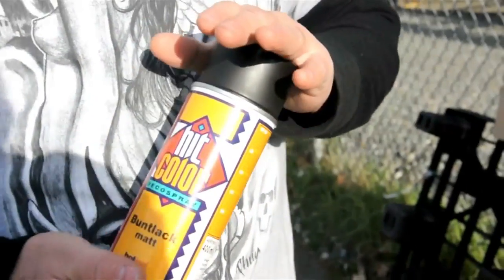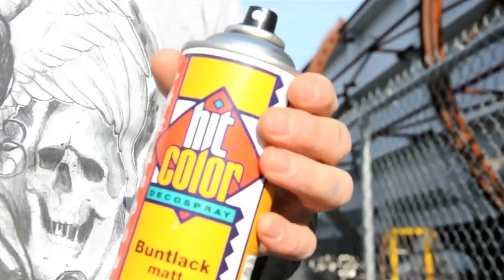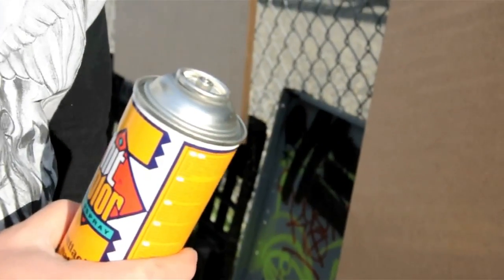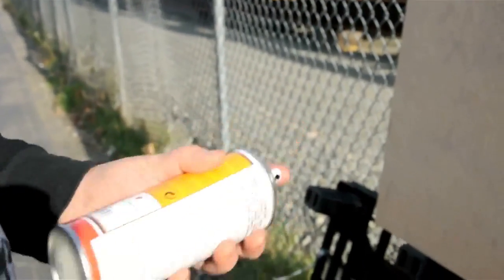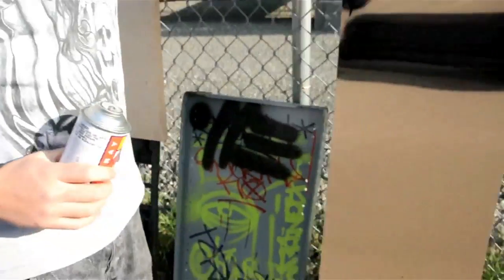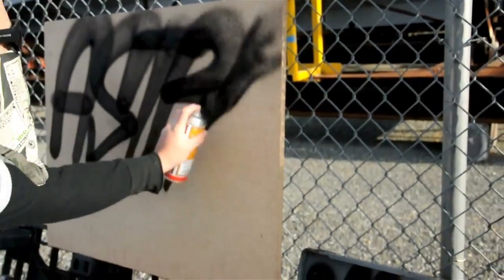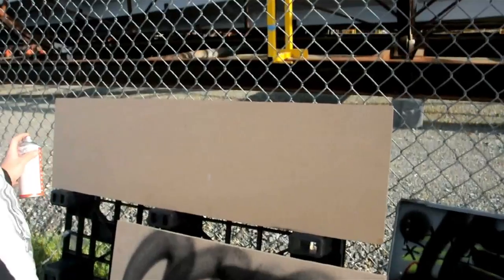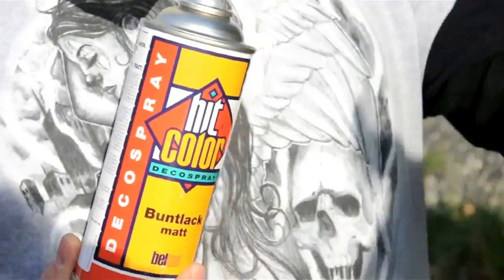Art Primo: Belton Hit Color Spray Paint Demo and Review